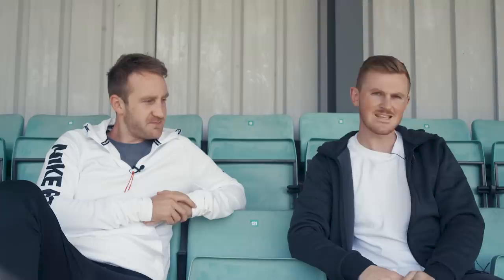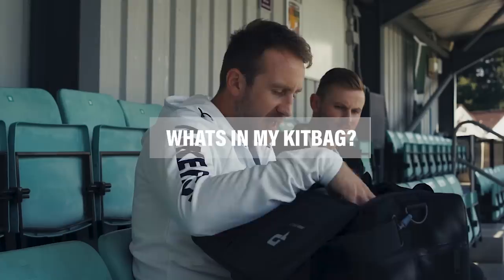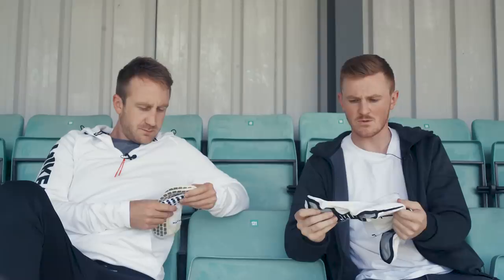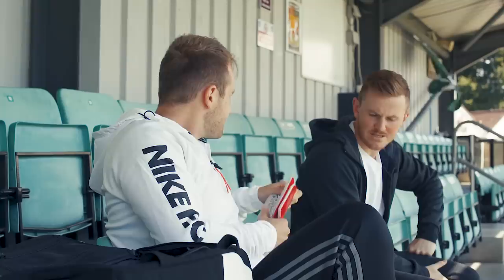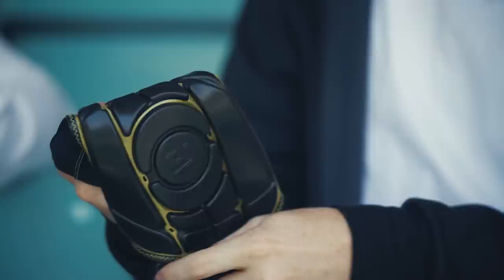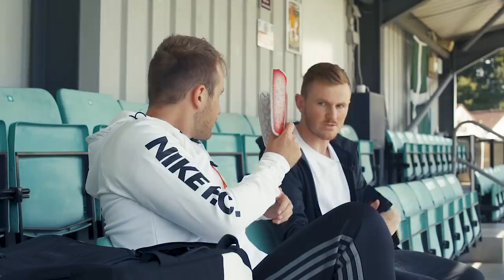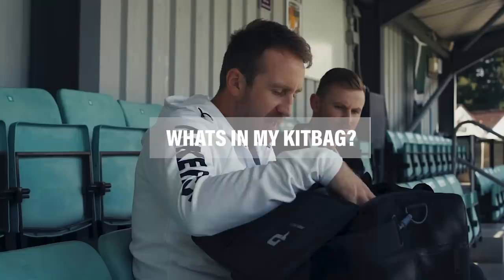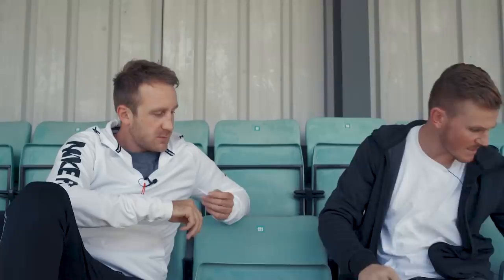What's In My Kitbag - WIN A KITBAG FULL OF GEAR!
The winner will be announced 28th August 2018

It's time to get BacktoFootball!

As the season approaches, Angus and Andy pick out their essentials for your kit bag on a match day. From shin pads and sock tape, to boots and base layers.